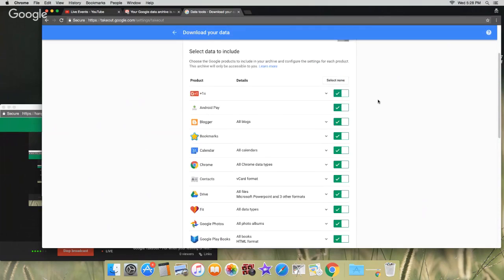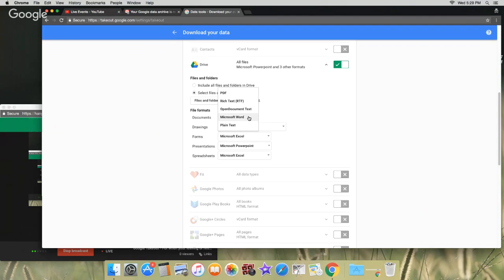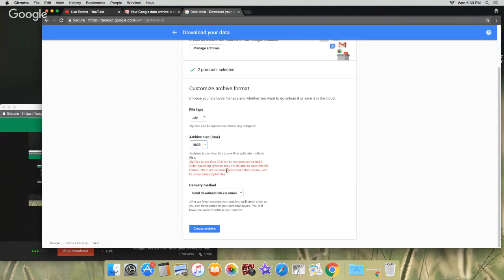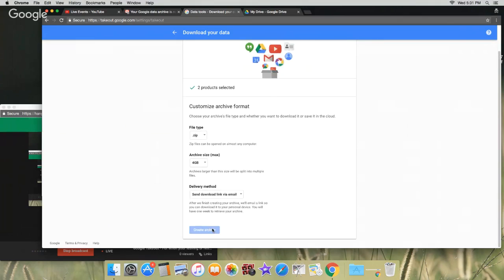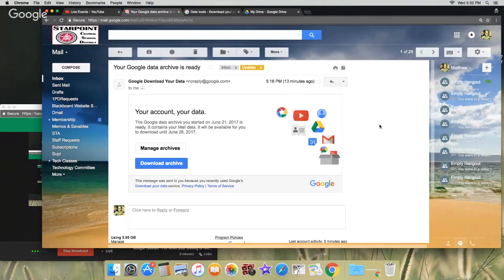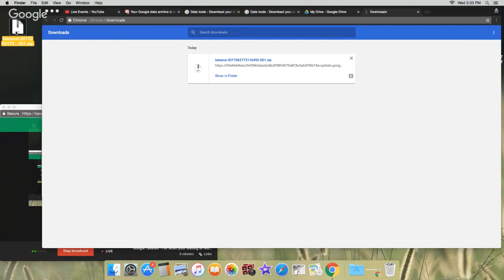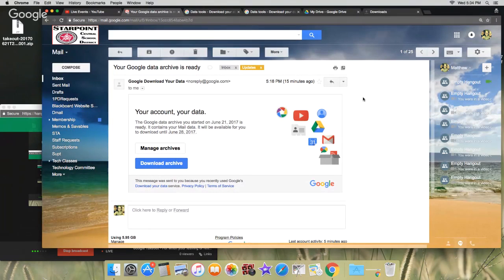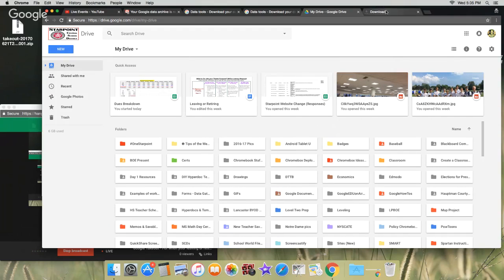Google Takeout - For when your leaving or retiring!